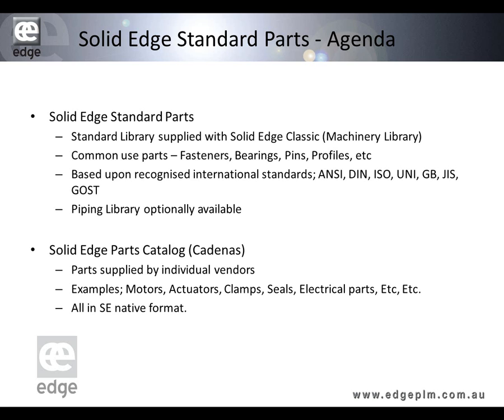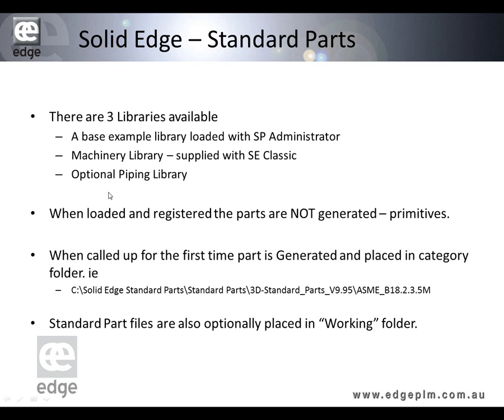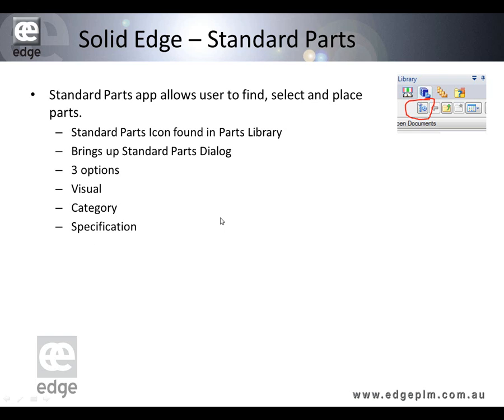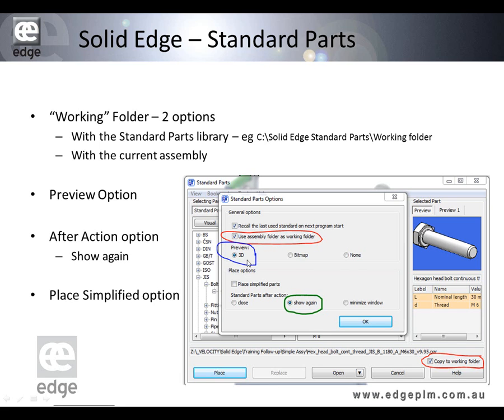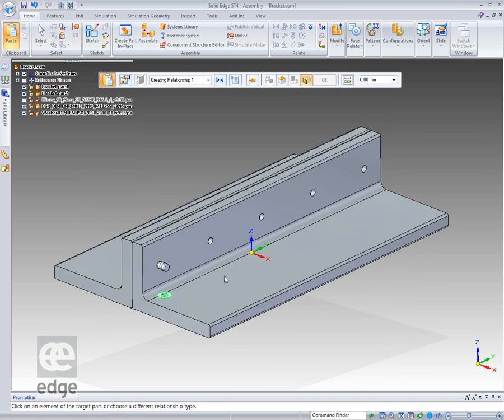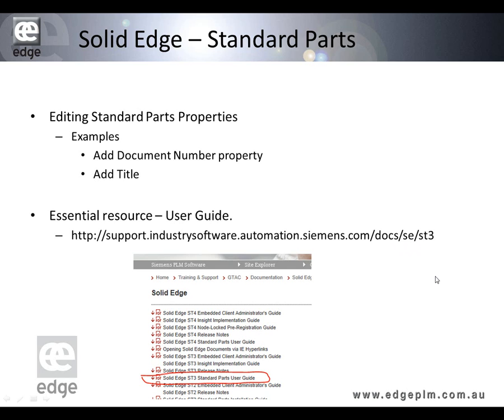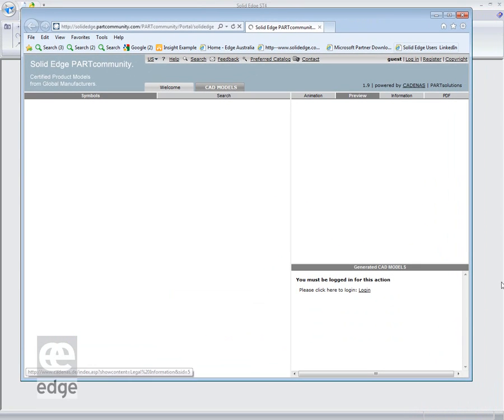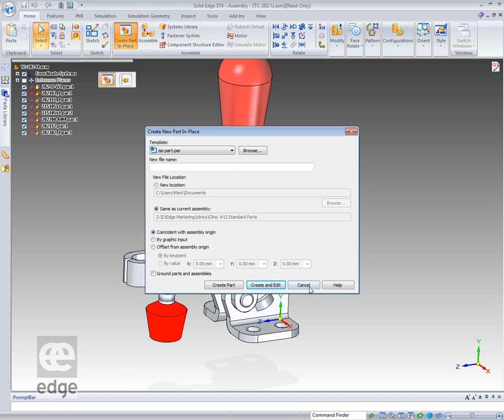Clinic #12 Standard Parts.wmv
Solid Edge Clinic #12 - Standard Parts